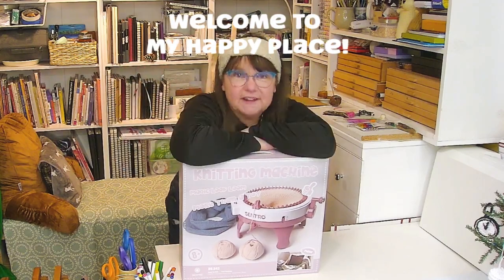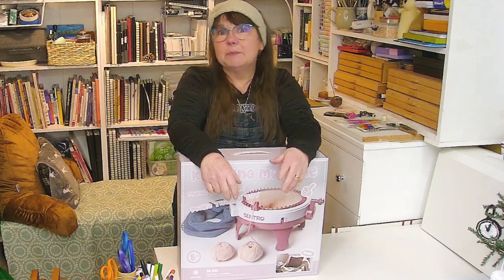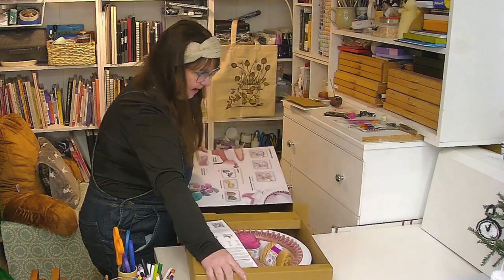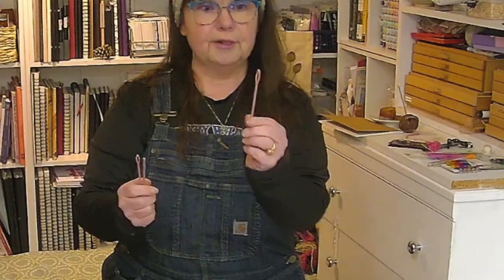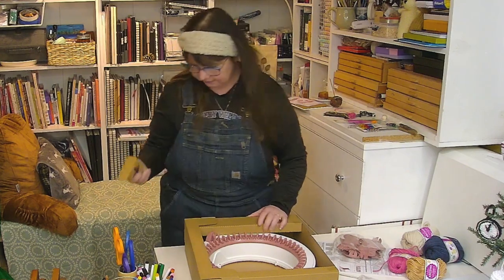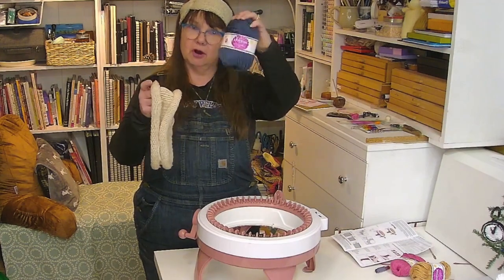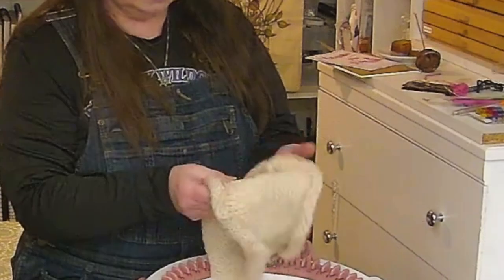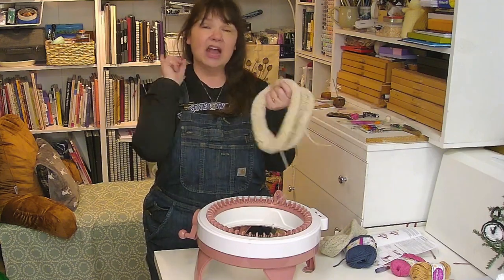Unboxing & Knitting on the 48 Needle Sentro Knitting Machine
I got the Sentro 48 Pin circular knitting machine as a gift from my husband! I know- he’s amazing.😃. Let’s unbox the knitting machine, set it up, and knit a whole skein of practice yarn. Will it work?
Let's find out what this viral knitting machine is all about.

My Youtube Projects Yarn Fund.

48 Pin Sentro Circular Knitting Machine
22 Pin Sentro Knitting Machine

46 Pin Addi Express King Size Knitting Machine
22 Pin Addi Express Pro Knitting Machine